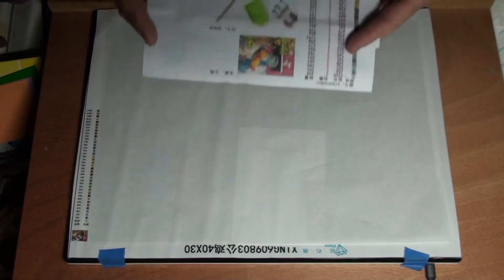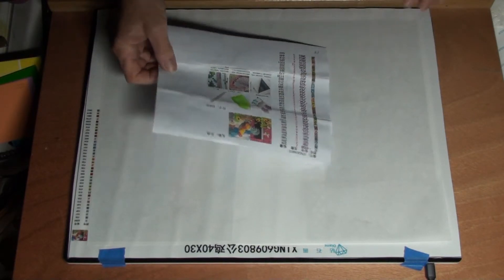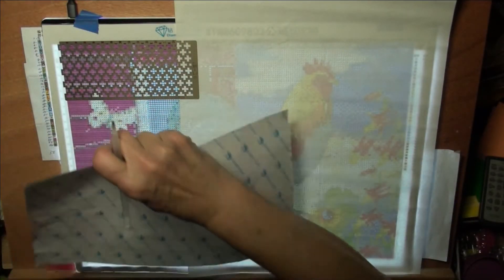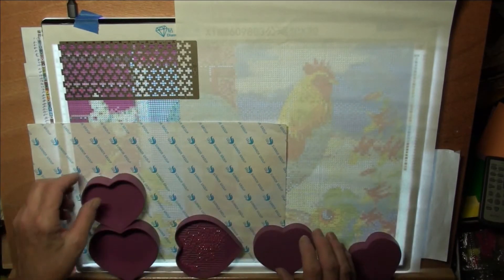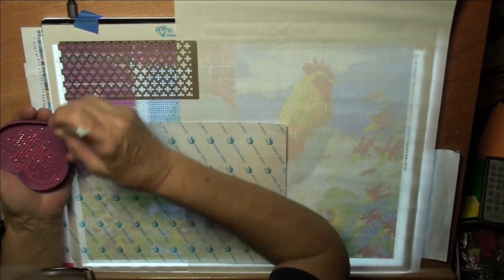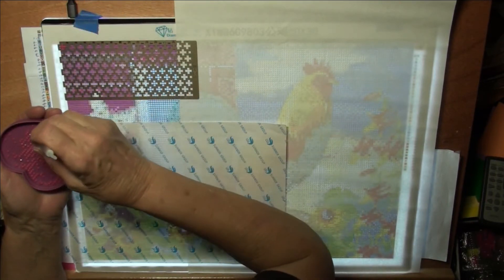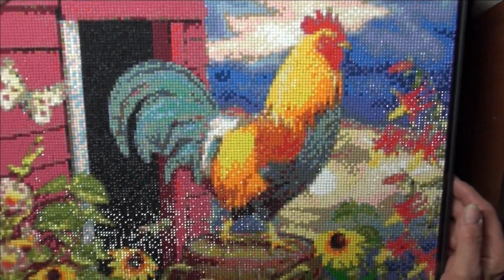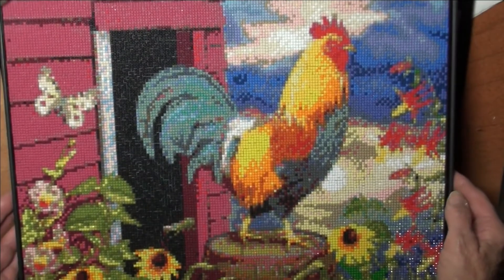A Rooster I Call Bob.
I enjoyed making him and I hope you enjoy watching him. Thanks!
Google music is "Country Blues" by Silent Partner.